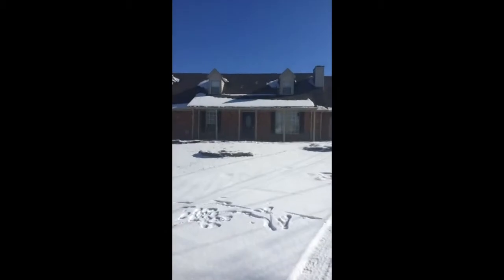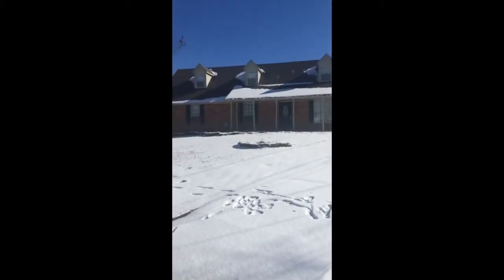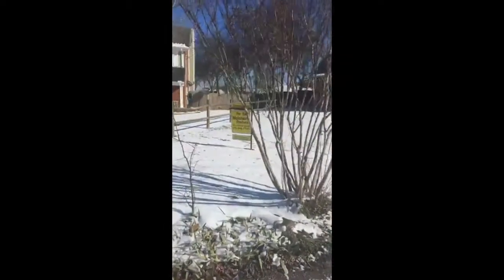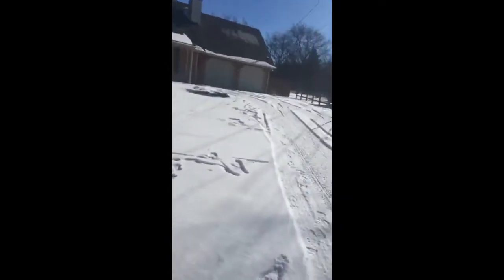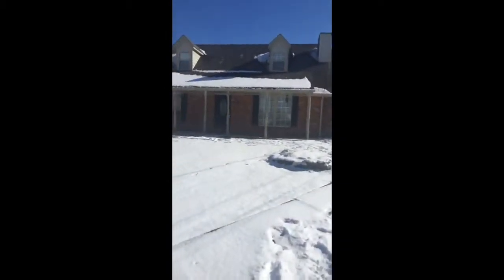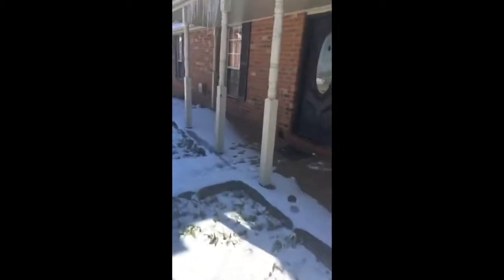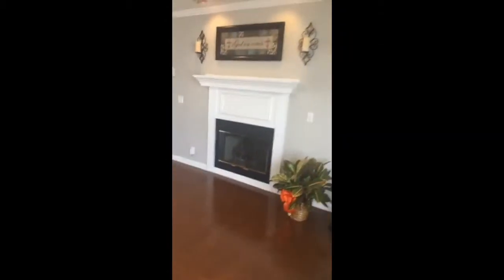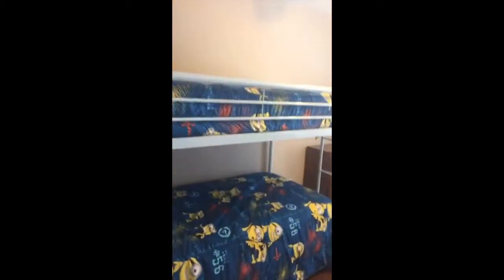SOLD 104 Andrea Cir Smyrna, TN 37167 Jonathan Harmon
Great all brick home on cul-de-sac in Smyrna! 5 beds and 3 full baths!